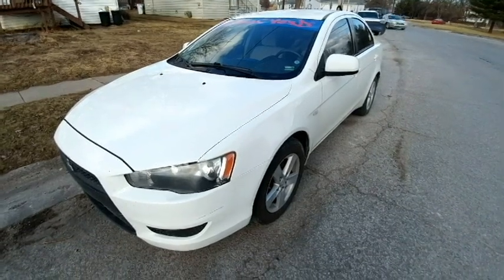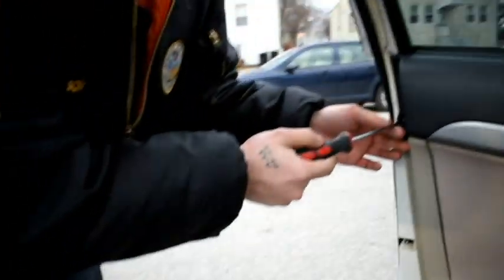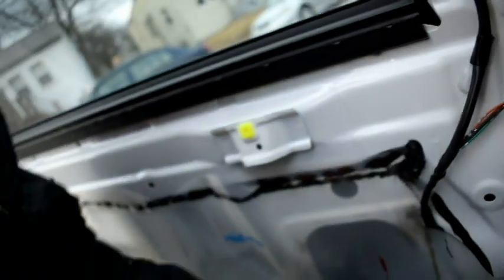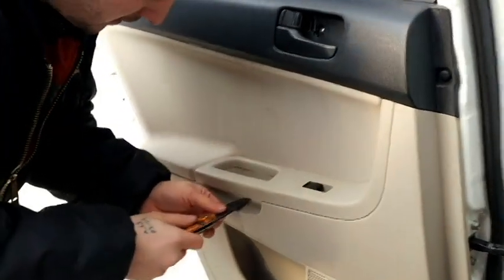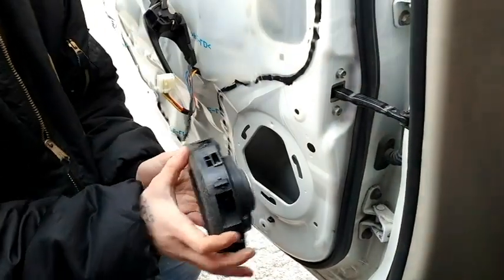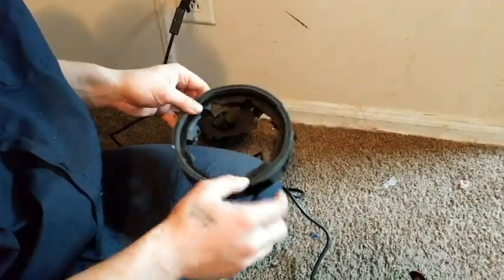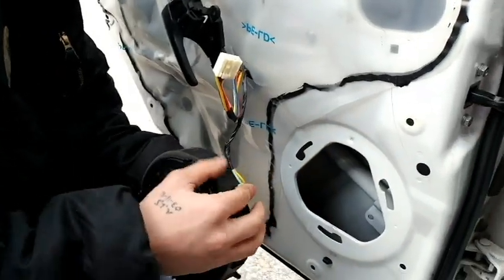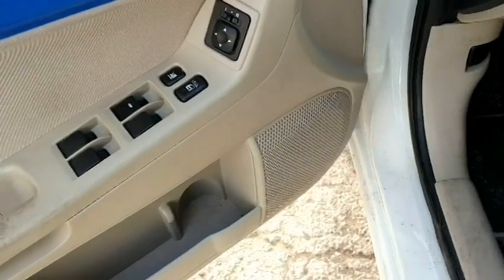Kicker 6.5" Speaker Install on my 08' Lancer